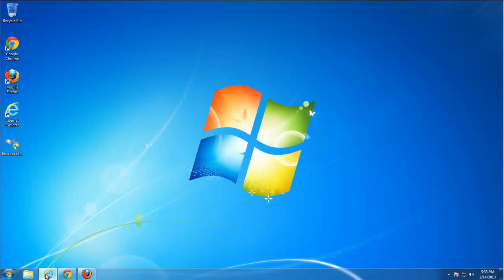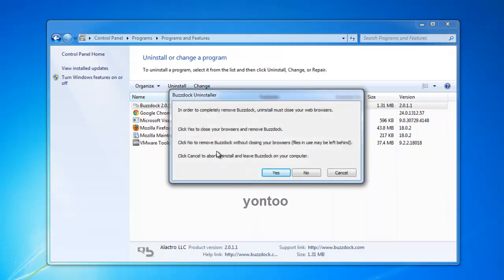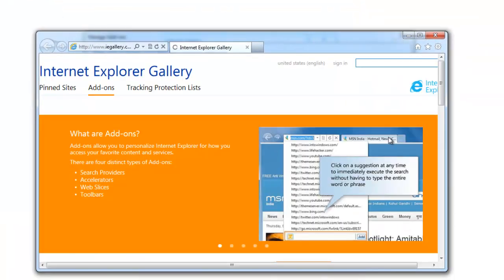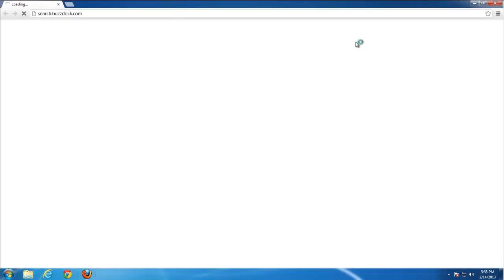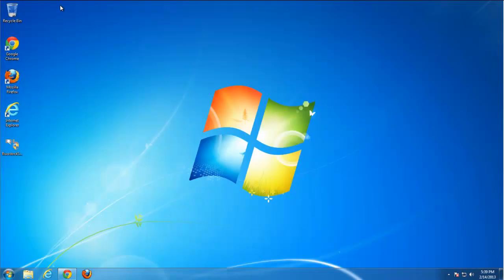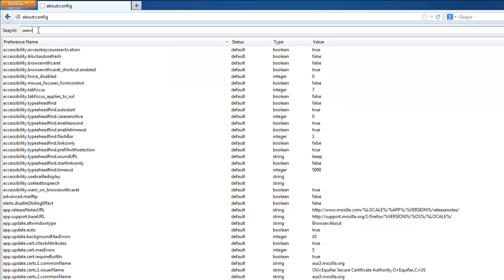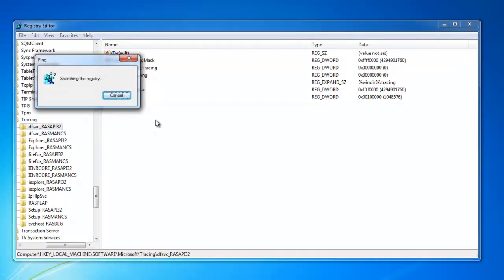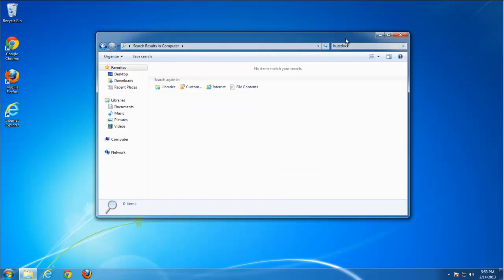How to uninstall (remove) Buzzdock ads (search, homepage)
Complete and actual tutorial that will show how to remove Buzzdock add-on and all leftover items (buzzdock search, home page) in 3 popular browsers (Internet Explorer 9, Firefox, Google Chrome).